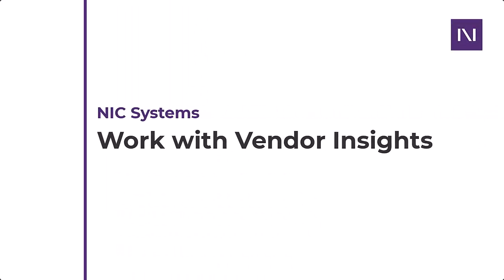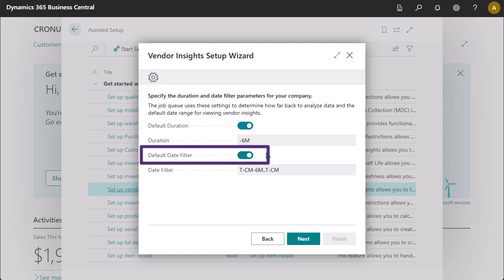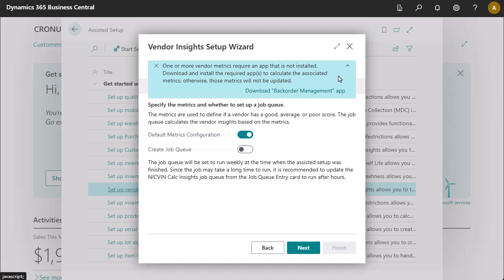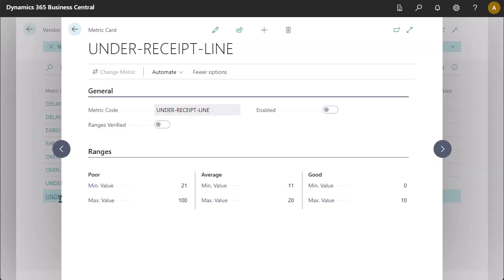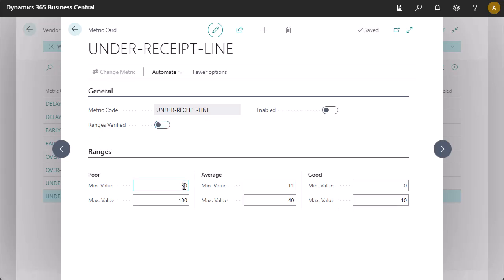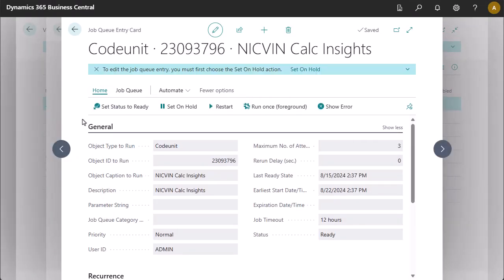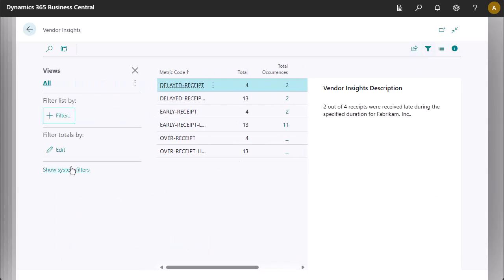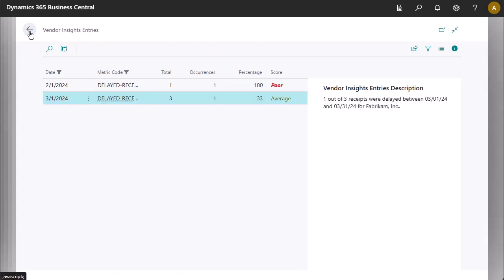Work with Vendor Insights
Learn how to set up and use the Vendor Insights app.

With the Vendor Insights app, you can analyze vendor performance to ensure timely and accurate deliveries. This user-friendly tool allows you to monitor and evaluate how well your vendors meet your expectations. Whether you're focusing on delivery accuracy, punctuality, or overall reliability, the Vendor Insights app provides the insights you need to make informed decisions.